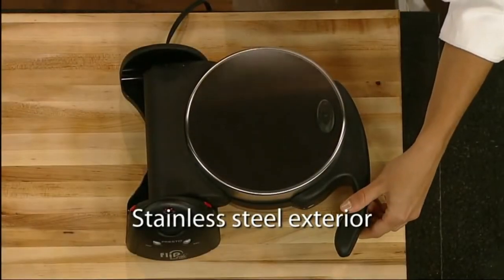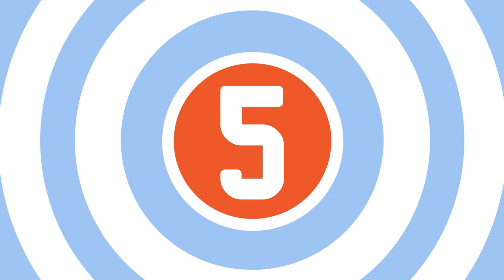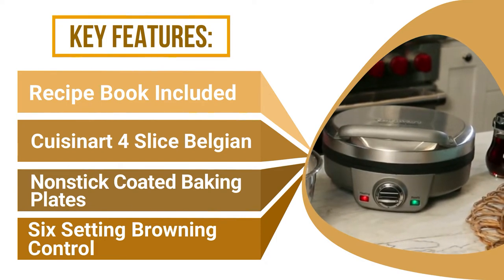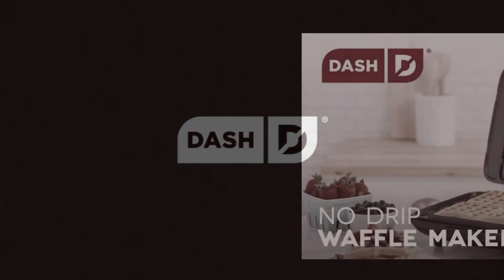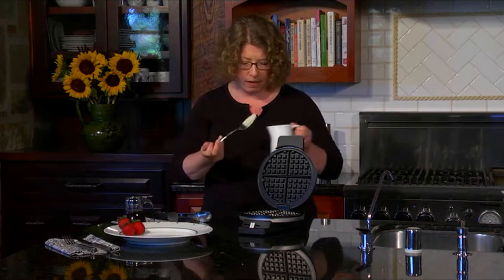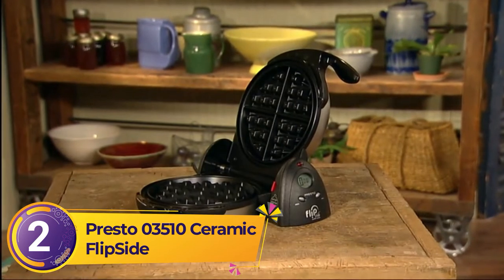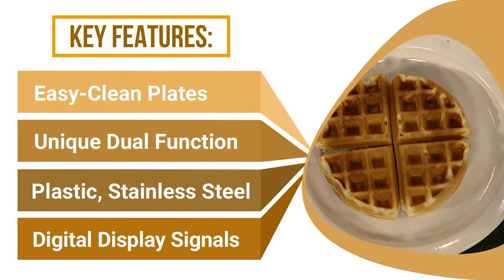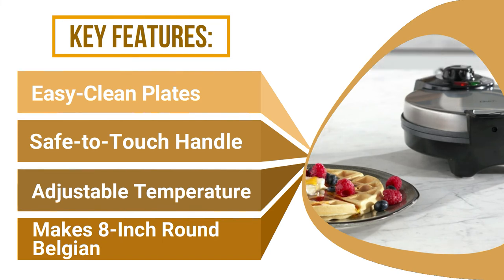✅ Top 5 Best Waffle Maker 2022 - Reviews & Buying Guide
You are watching Kitchen Ever and in this video, we gonna show you. TOP 5 Best Waffle Makers on the Basis of their Top Rated Reviews, Best Quality & Performance.

00:00 - Introduction: Best Waffle Maker In 2023

5. Cuisinart WAF-200 Waffle Maker.

4. Dash Deluxe Belgian Waffle Iron.

3. Cuisinart Round Classic Waffle Maker.

2. Presto 03510 Ceramic FlipSide.

1. Oster Belgian Waffle Maker.
My Kitchen Gadgets
Olive Oil
Citrus Juicer
Coffee Mug
Electric Kettle
Dish Drying Rack
Other Service
Shared hosting at just $3.88/mo!

Best Waffle Maker,Best Waffle Maker 2021,Best Waffle Maker 2022,Best Waffle Maker on amazon,Best Waffle Maker review,Best Waffle Maker review 2022, Waffle Maker on amazon,Waffle Maker review,Waffle Maker 2022